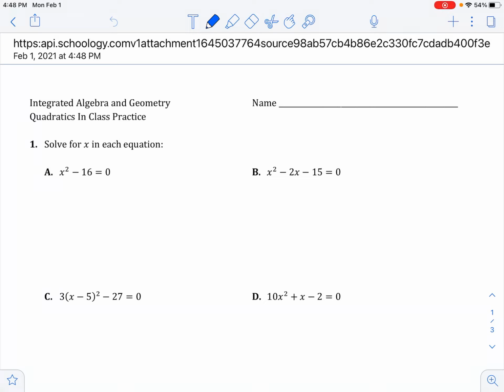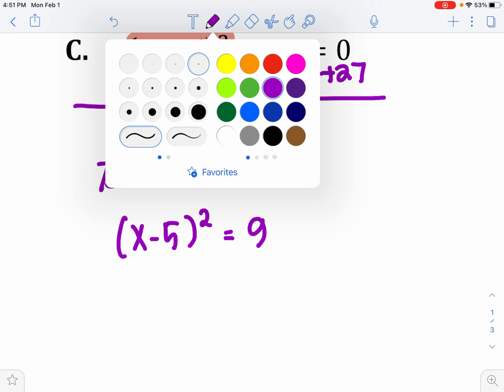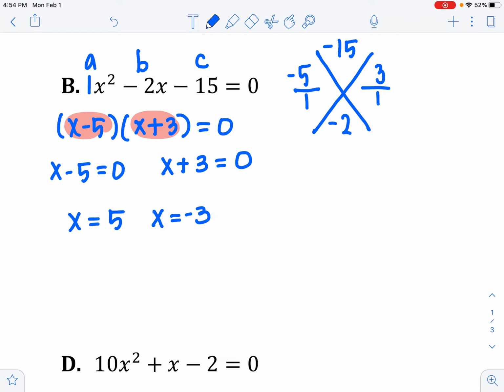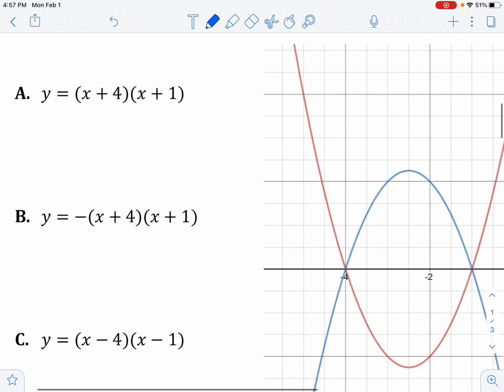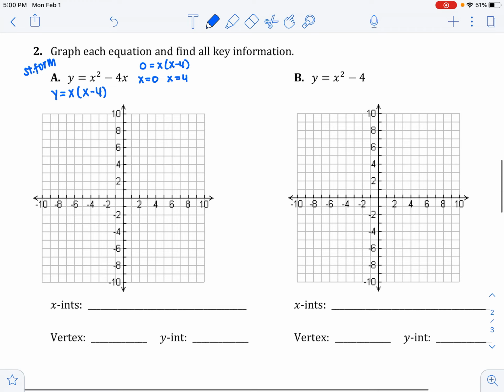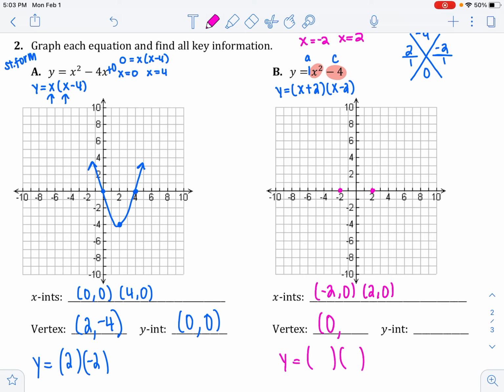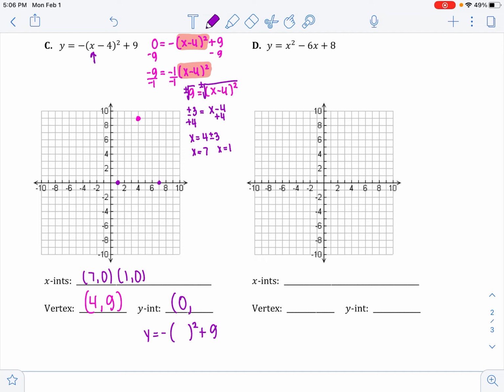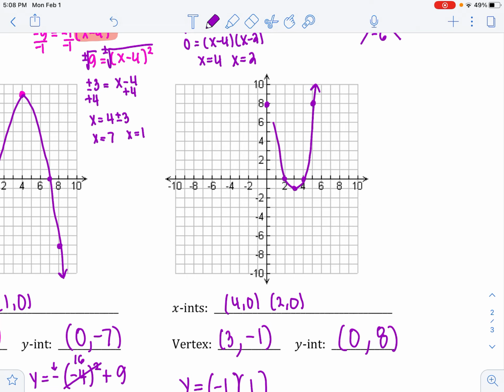Day 8 - Quadratics In Class Practice